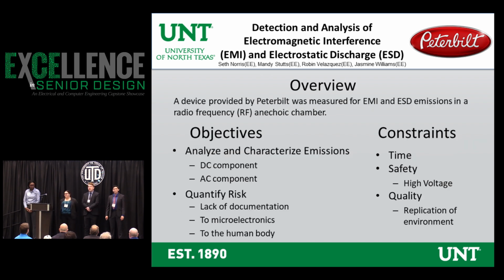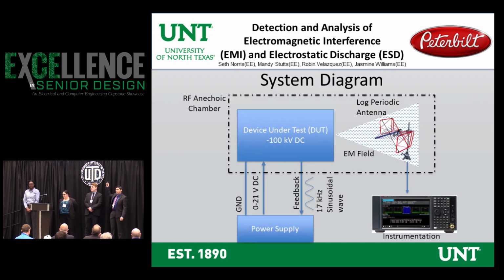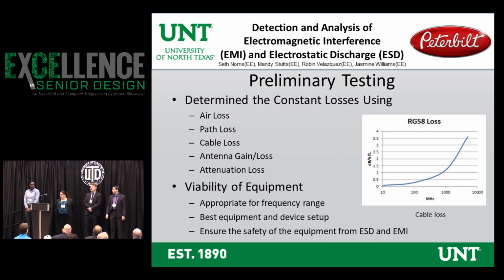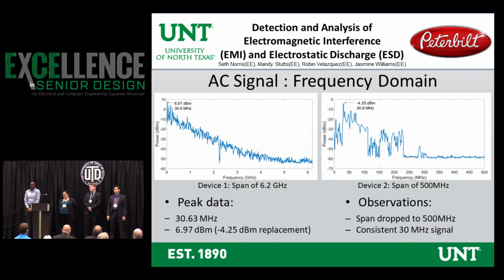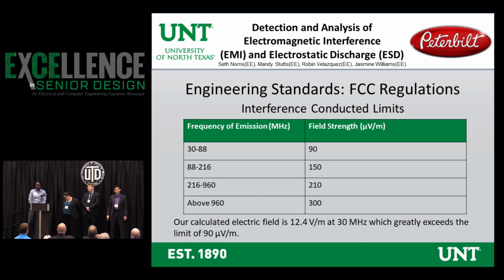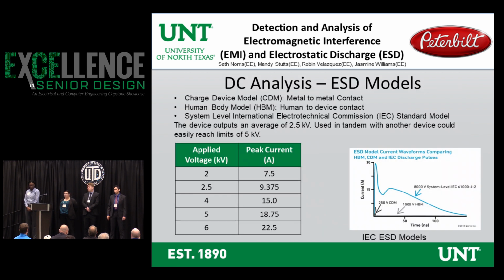Detection and Analysis of EMI and ESD (UNT)-Excellence in Senior Design 2019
Excellence in Senior Design 2019: Detection and Analysis of Electromagnetic Interference and Electrostatic Discharge (University of North Texas)